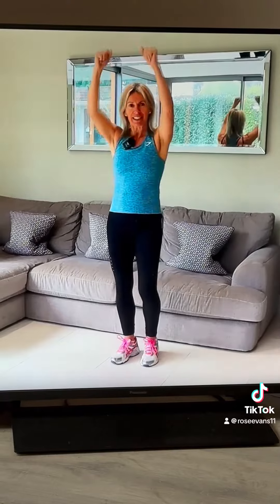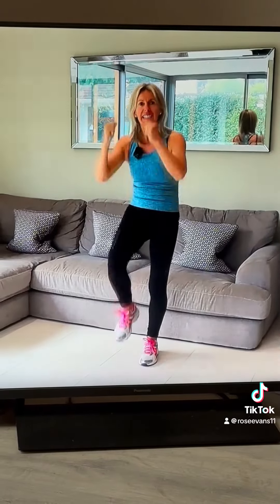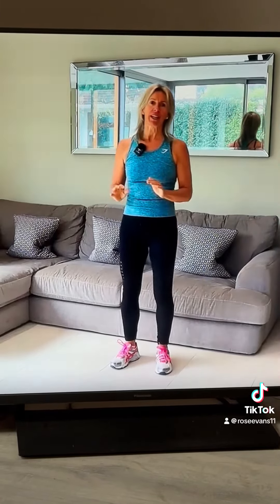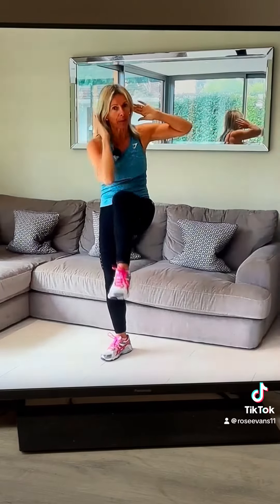Exercise 💪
EXERCISE 💪 2 and a half minutes !